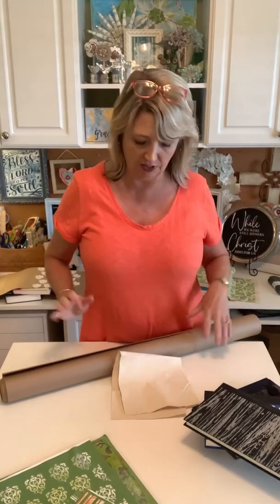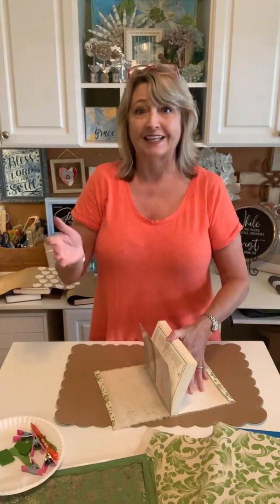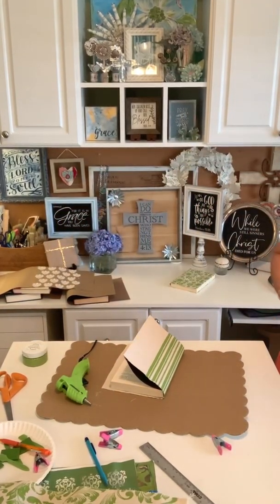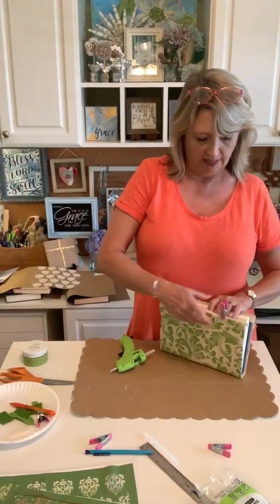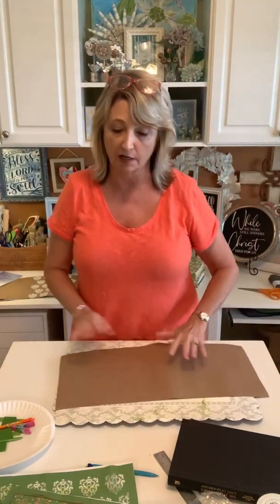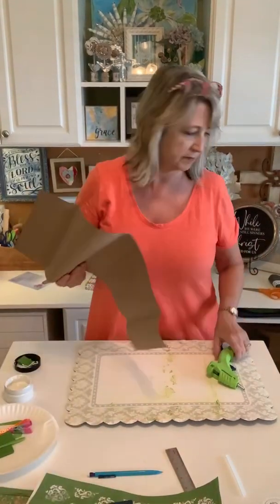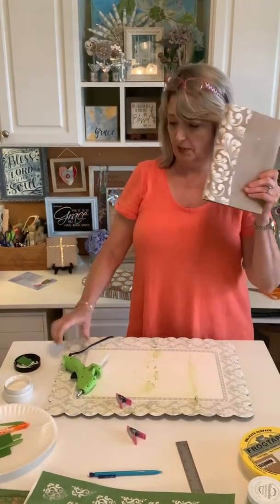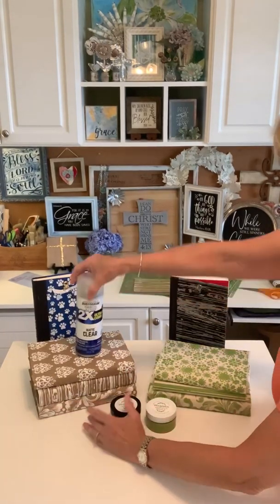3 Fun & Super Affordable Book Cover Projects | Magnolia Design Co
3 Fun & Super Affordable Book Cover Projects

Canvas Duck Fabric - Joann’s
Brown Craft Paper - Dollar Tree
Hard & Soft Cover Books - Dollar Tree
Hot Glue Gun or Tape

Shop!